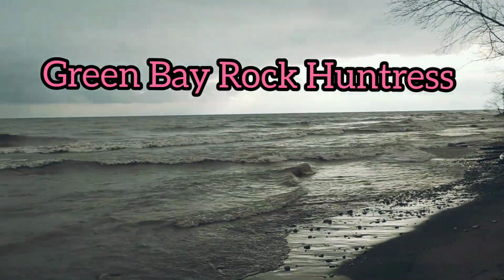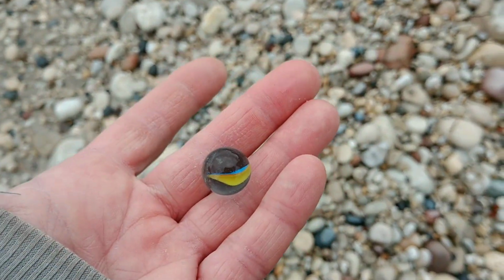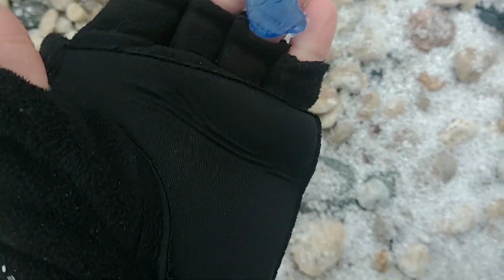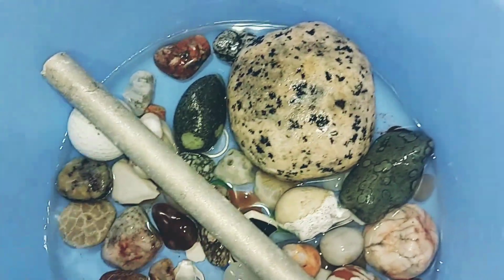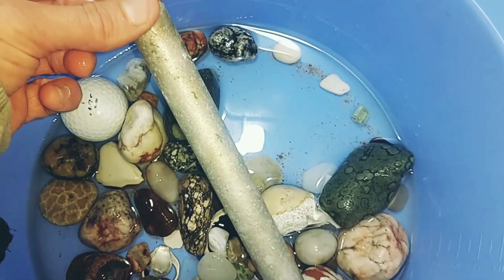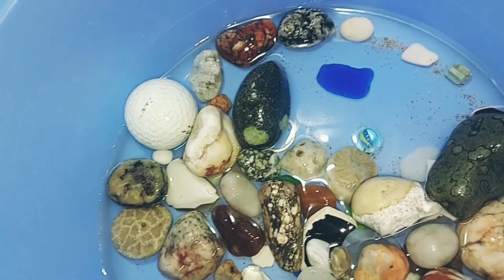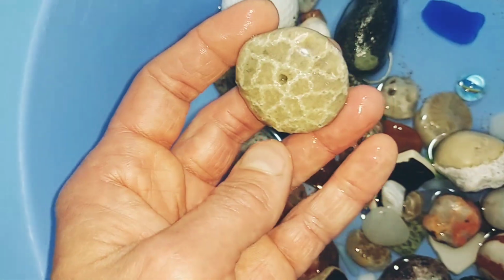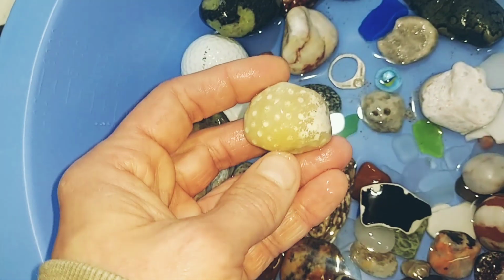Lake Michigan Beach Combing Finds of the Year?!!!!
Possibly my last finds of 2022 up here in Northeast Wisconsin on the shores of Lake Michigan?!

I'm also happy to say that I successfully disassembled and REASSEMBLED the salmon fishing reel! Taking off a few miles worth of braided fishing line wasn't fun but it was worth it! I gave it to my son for catfishing in our nearby inland rivers.